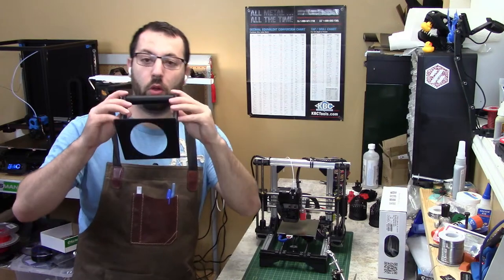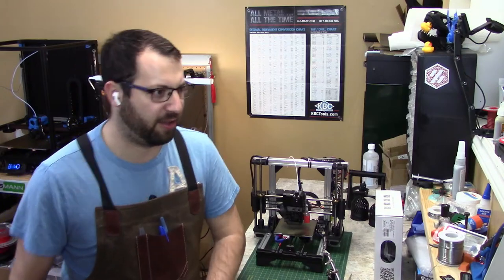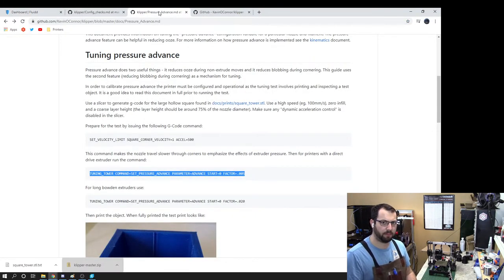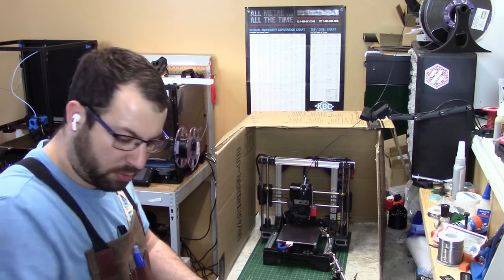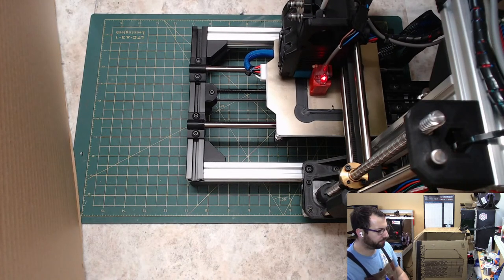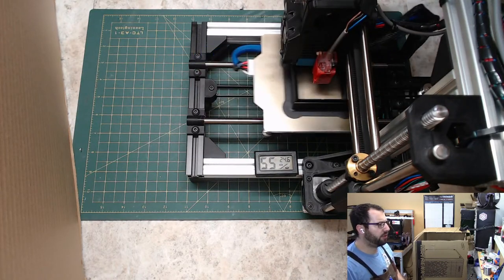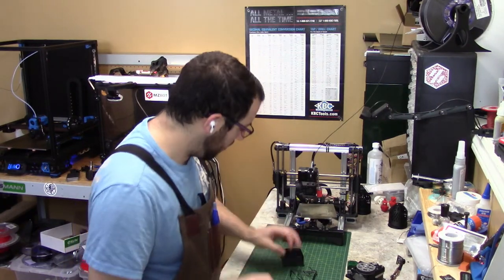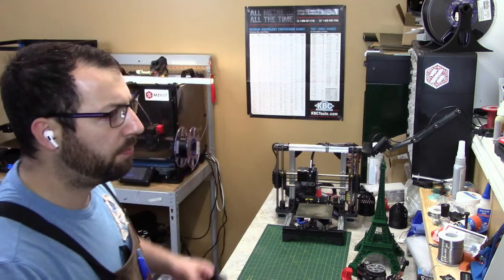BONSAI BUILD-Tuning for ABS and playing with Fluidd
Now thats its pushing plastic, time todo so proper tuning and getting it ready to push some ABS plastic, also got Fluidd working, so showing that off as well

for all things voron and links to the discord